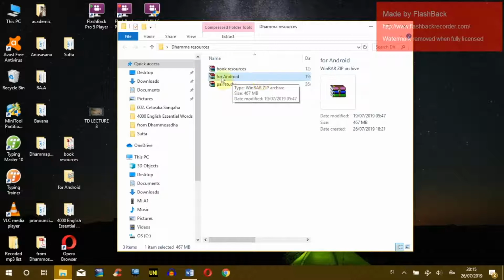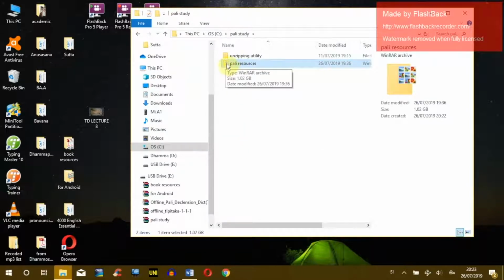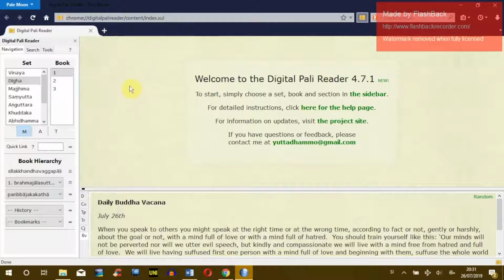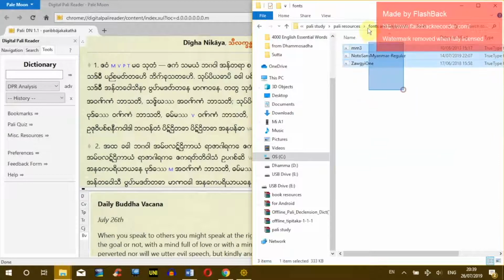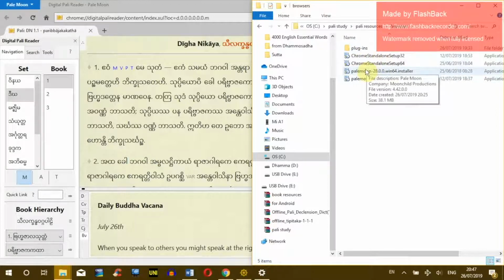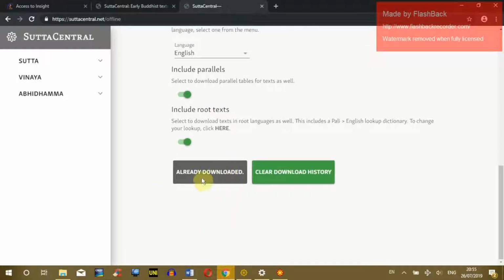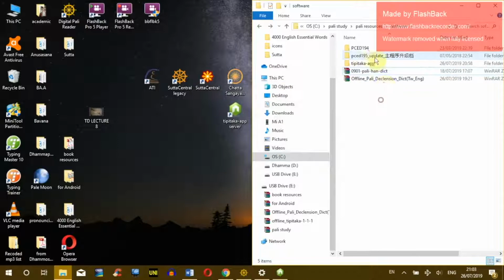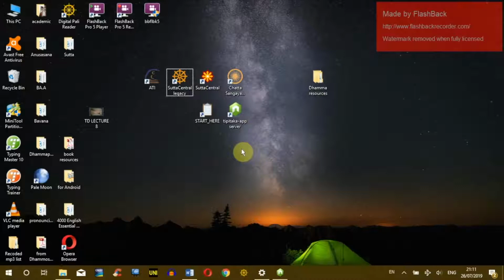How to install Tipitaka apps on Windows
This is a tutorial on how to install resources for tipitaka study on windows computers.
To follow this tutorial easily download the installation archive called “pali study.zip”

To credit the authors of the various resources I used, here the links to their websites: